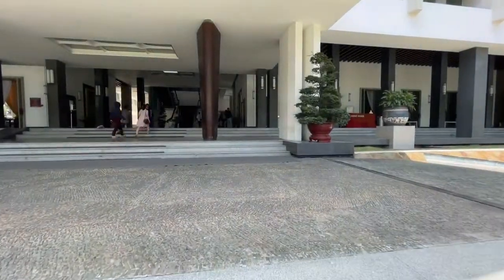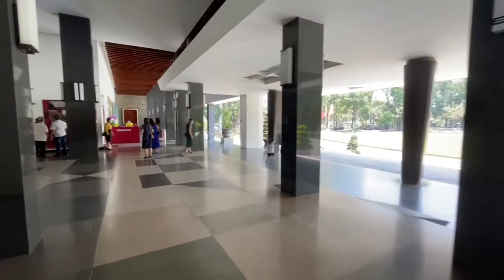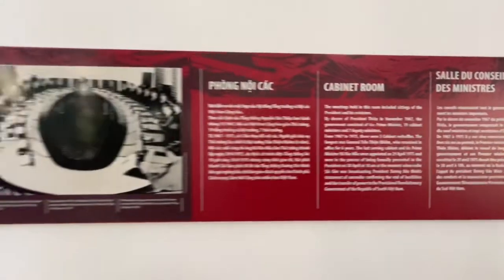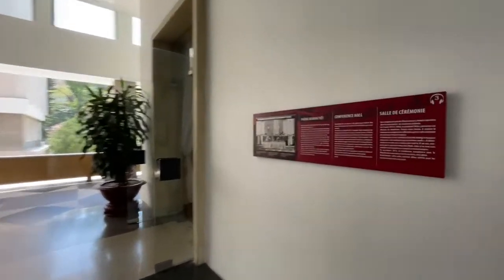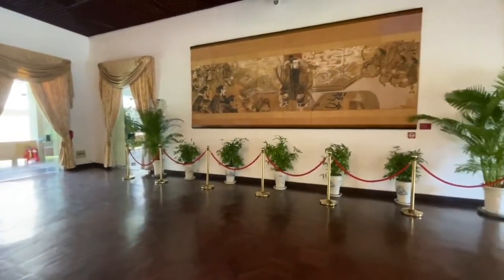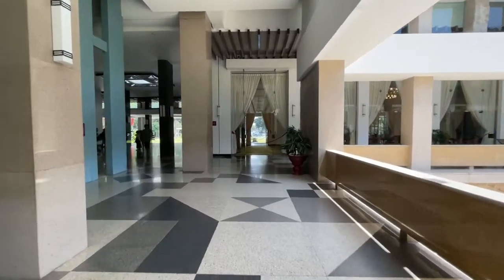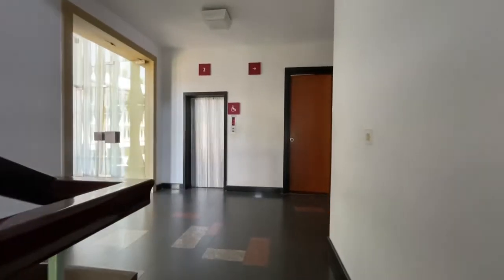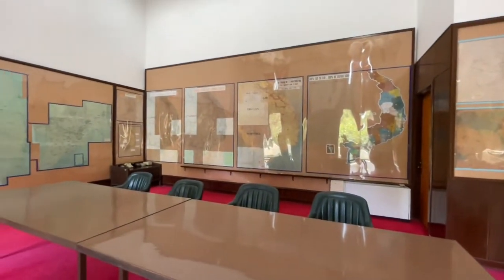Ho Chi Minh City - Independence Palace - Part 2 of 5.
I get inside of Independence Palace and start touring the main floor and check out the different rooms.

Traveling?  Why stay in a hotel when you can stay in a more comfortable unit? Get $55 off your first stay by using my

Have money transferred from your western bank account into a bank account in SE Asia quickly with Transferwise

Looking to find a good, christian Filipina, check out Chirstian Filipina

Troll comments are promply deleted and no one will see them, trolls will then be blocked from every commenting here again. Keep the comments positive or don't comment at all.